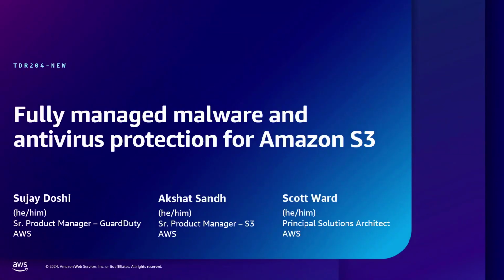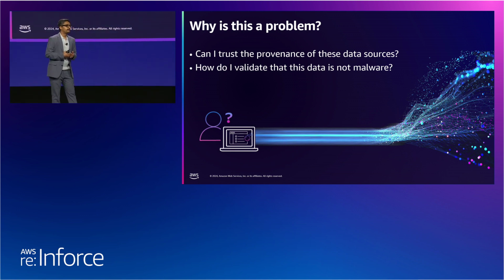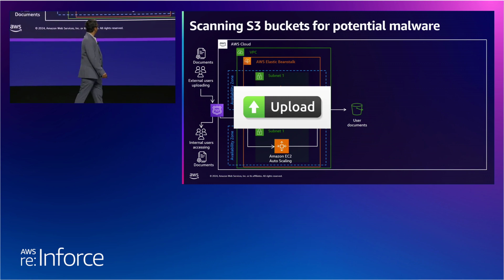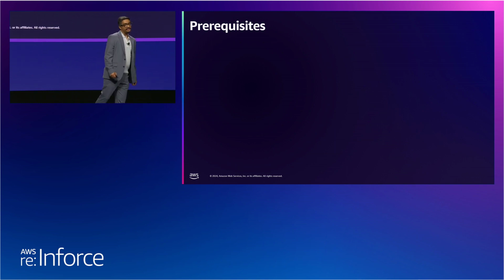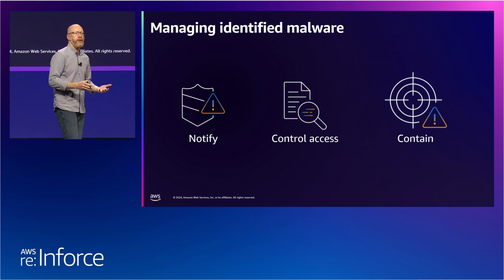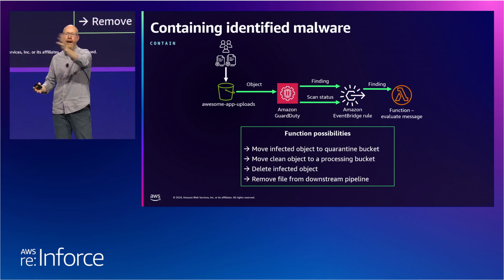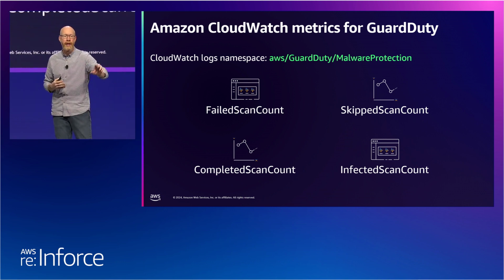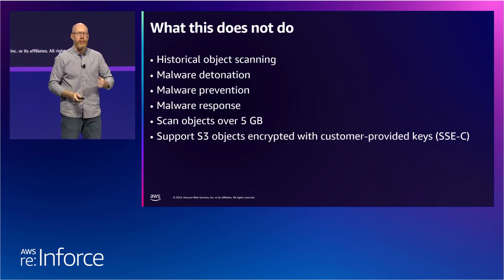AWS re:Inforce 2024 - Fully managed malware and antivirus protection for Amazon S3 (TDR204-NEW)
Learn how you can evaluate Amazon S3 buckets sooner—before potentially malicious files are ingested into downstream processes. This session introduces Amazon GuardDuty Malware Protection for S3. The latest feature from GuardDuty enables built-in malware protection on any Amazon S3 bucket and relieves the operational complexity associated with implementing malware scanning across your environment. Completely agentless, GuardDuty Malware Protection for S3 leverages multiple AWS developed and industry-leading malware scanning engines to provide fully managed malware detection. Discover how security teams and application teams can combine forces to implement malware protection at scale across your Amazon S3 environment.